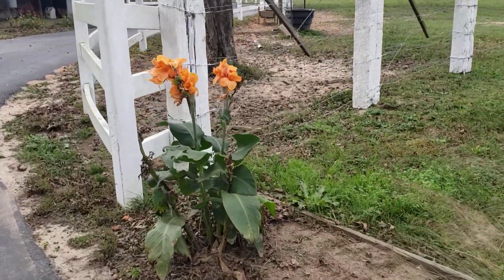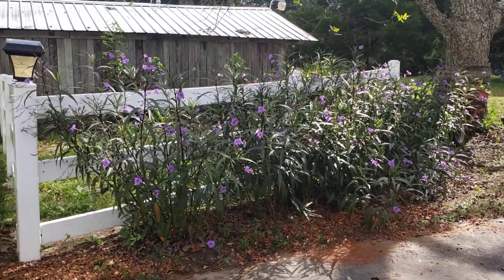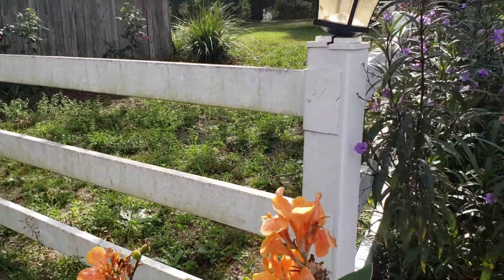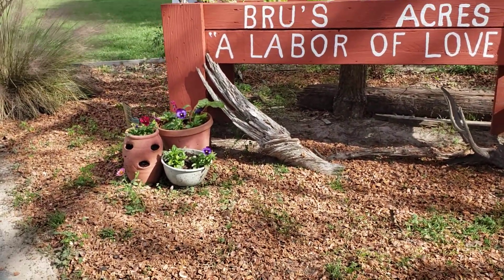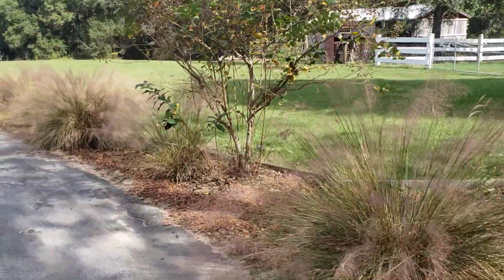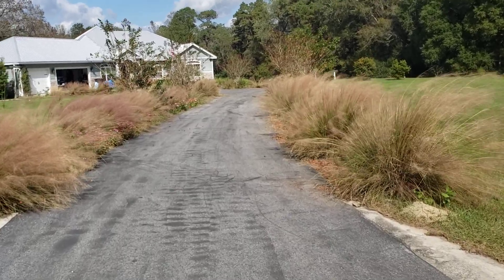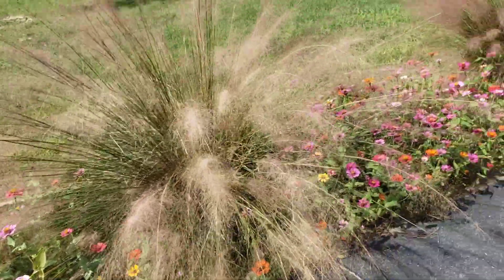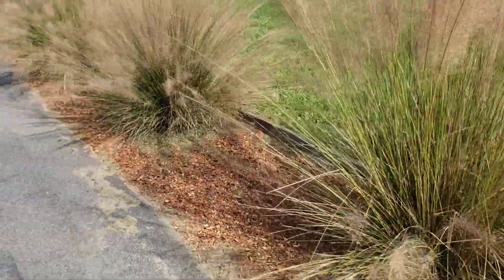Gardens along driveway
Muhley grass & pecan mulch